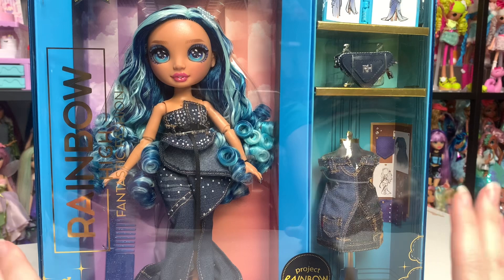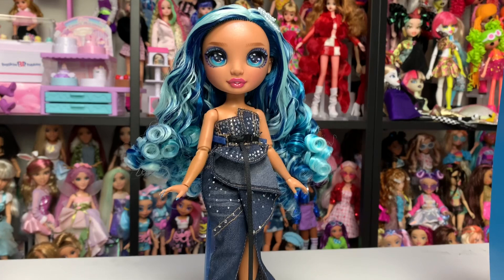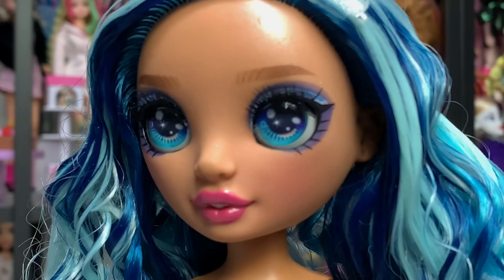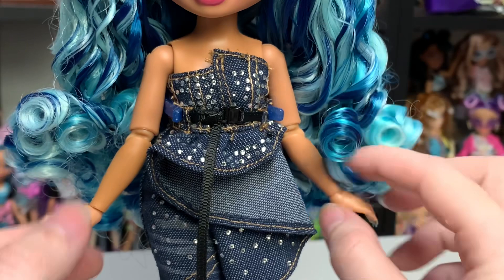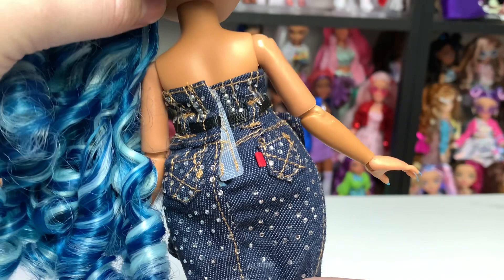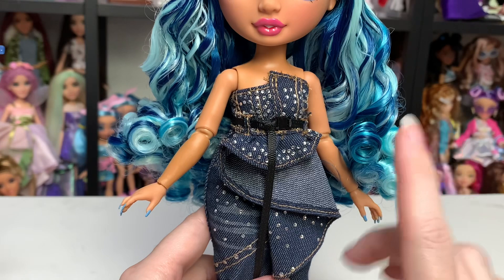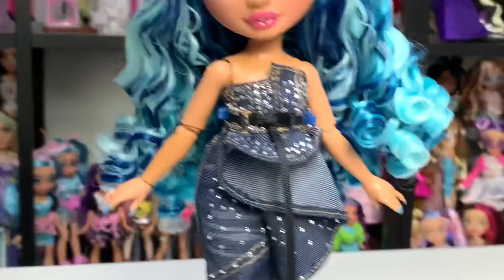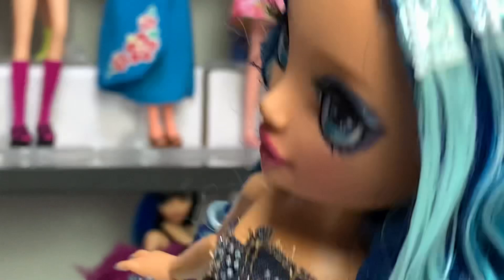Best doll this year? RUNWAY SKYLER BRADSHAW - Rainbow High FANTASTIC FASHIONS new review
Wow this doll ROCKS.
Check out DOLLECT, the interactive doll database I founded!